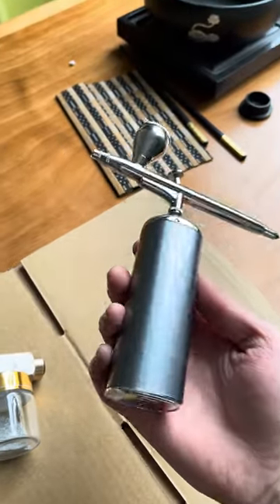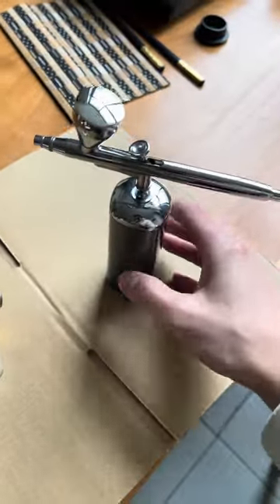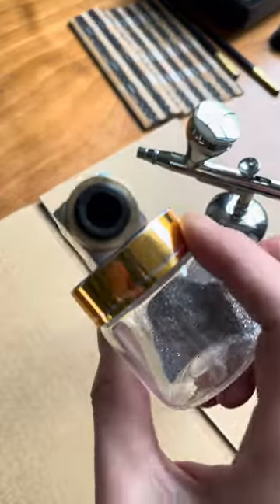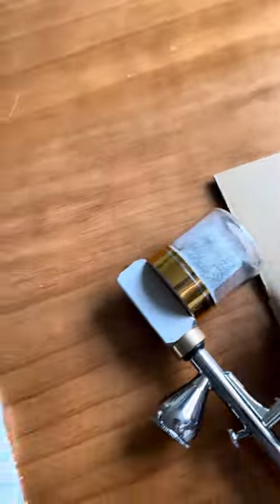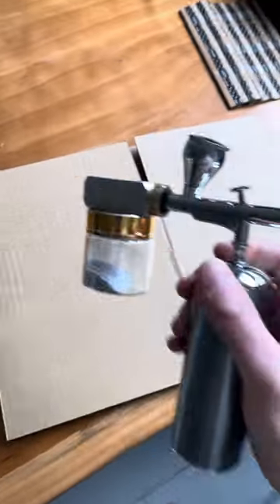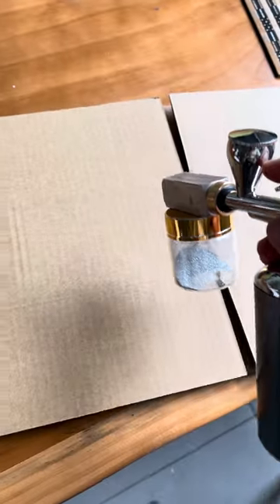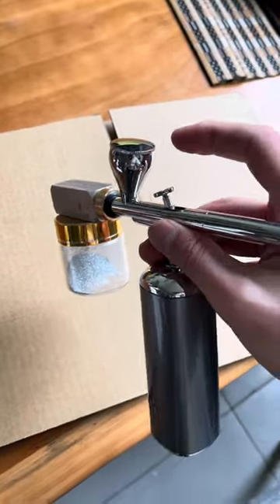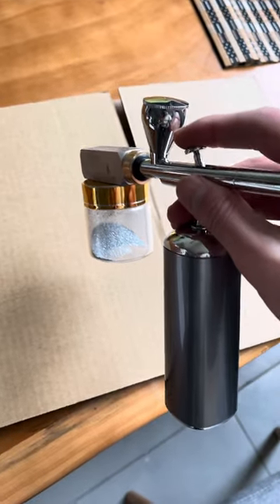Ribo Flake airbrush adaptor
We are manufacturer of airbrusb, compressor and related accessories.